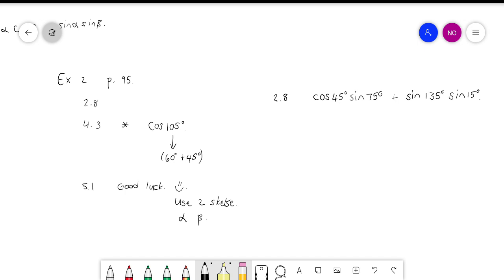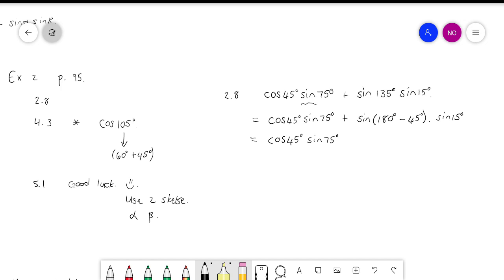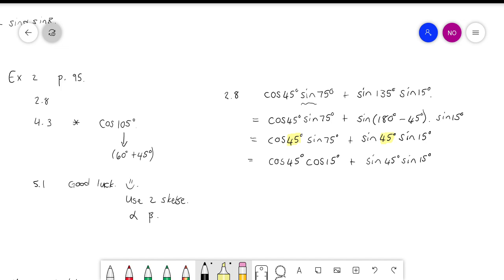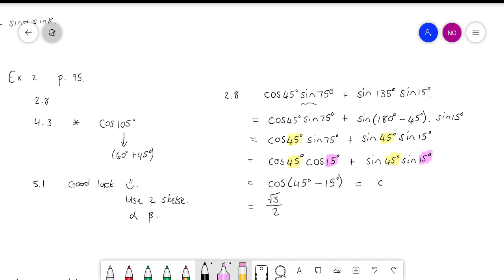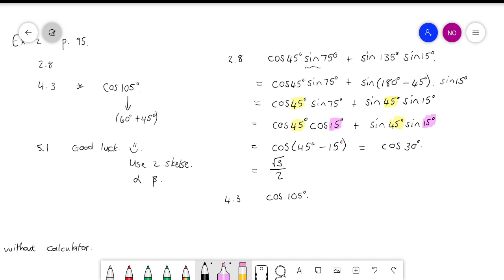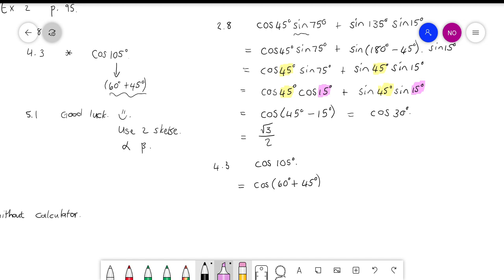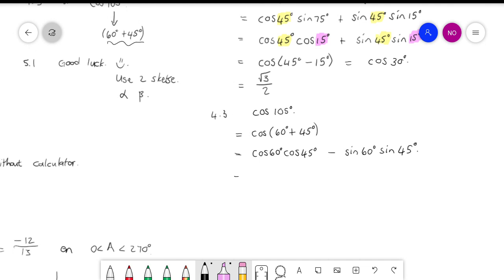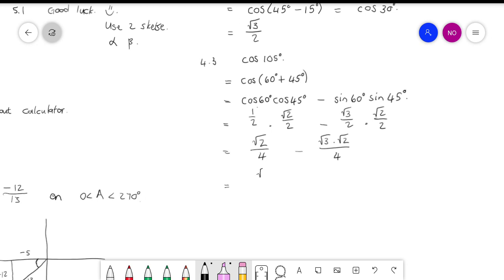Compound angles homework